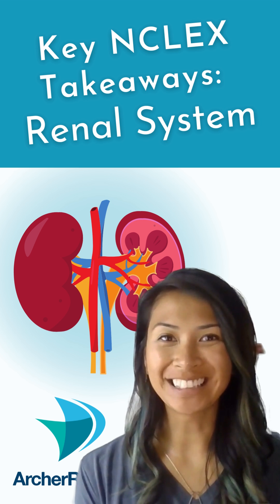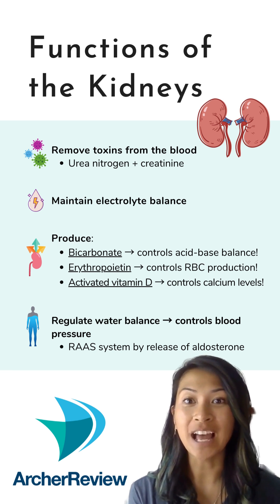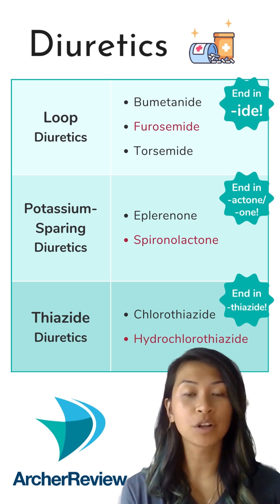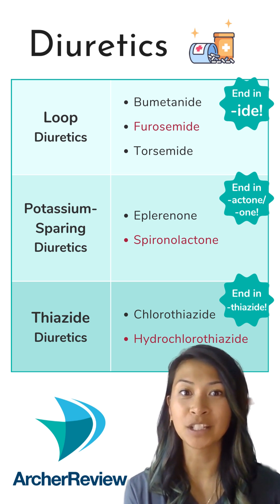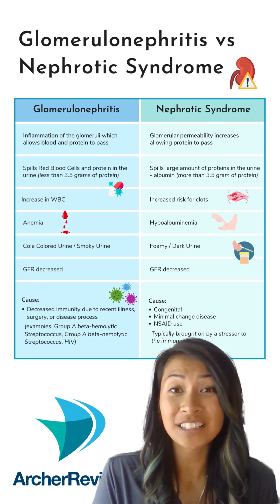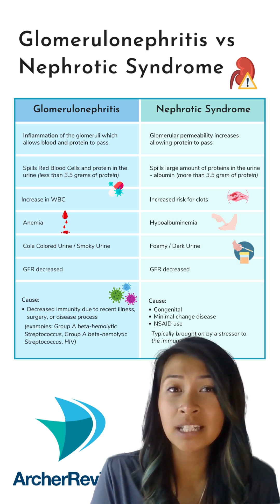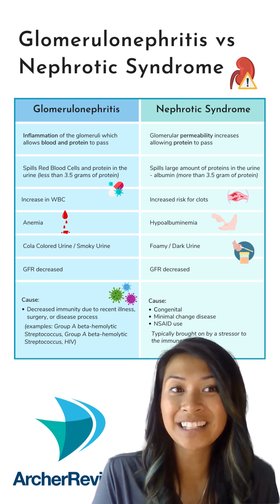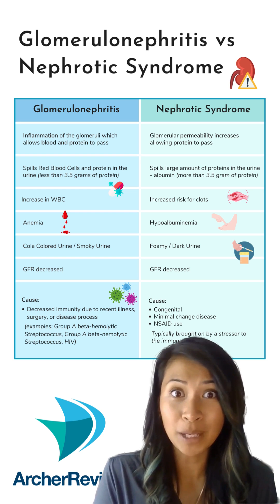Key NCLEX Takeaways: The Renal System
Key Next Generation NCLEX takeaways about the renal system!

Visit archerreview.com for all the NCLEX resources you need to pass your NGN! 🤩